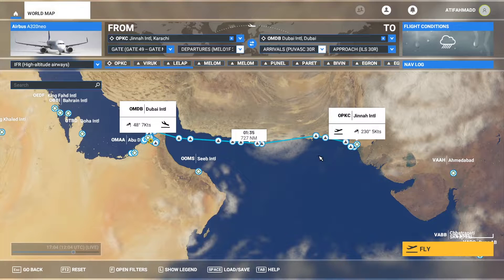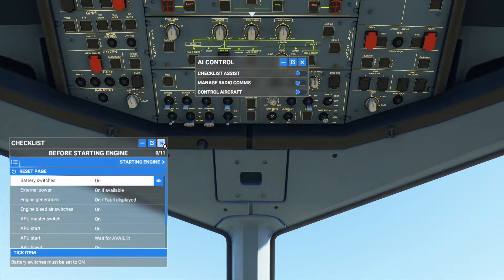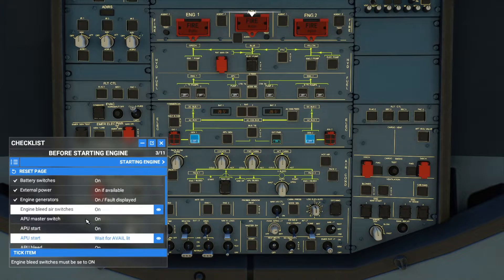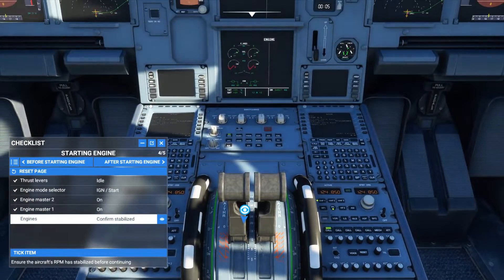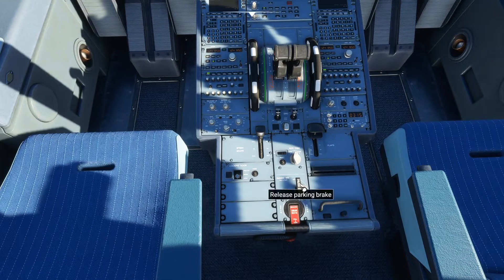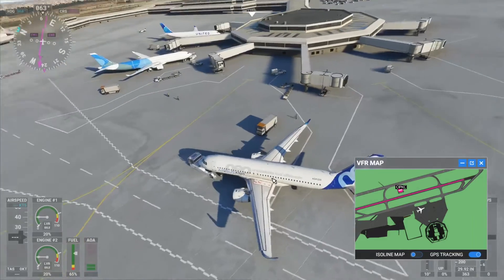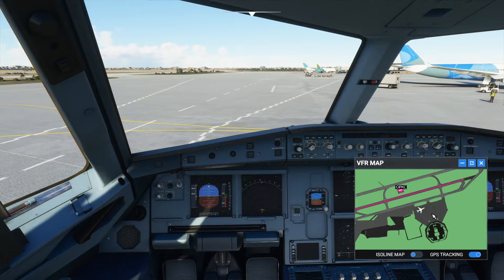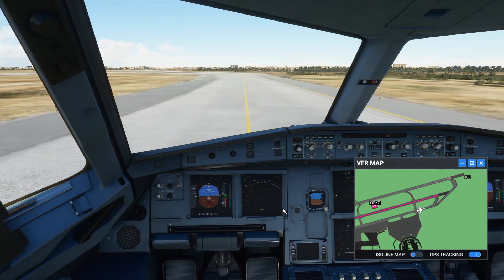Microsoft Flight Simulator 2020 Airbus A320 Neo Startup Pushback & Taxi Tutorial - Tutorial 2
This video tutorial for Microsoft Flight Simulator 2020 covers starting Airbus A320 Neo from the Cold and Dark state, Pushback and Taxi

Below is the timeline

00:00 Intro
01:14 Starrting the Plane from the Cold and Dark State
08:27 Requesting Taxi IFR
09:13 Pushback
10:26 Taxi

For more simulation videos videos visit the links given below

First Cargo Delivery - Earning Money to Buy a New Truck - Euro Truck Simulator 2 - Part 1